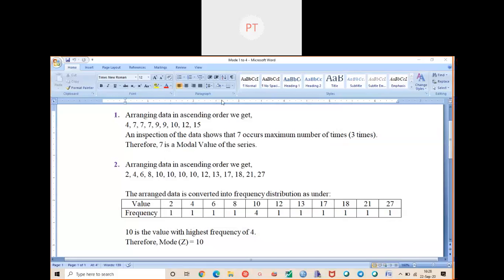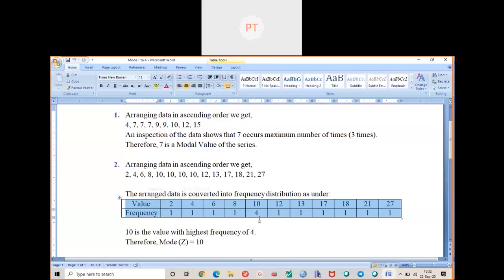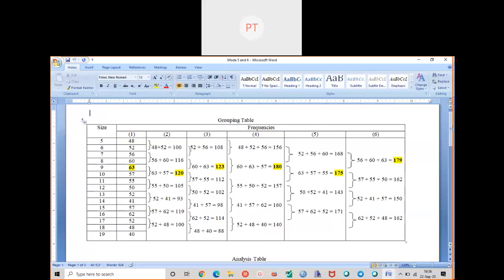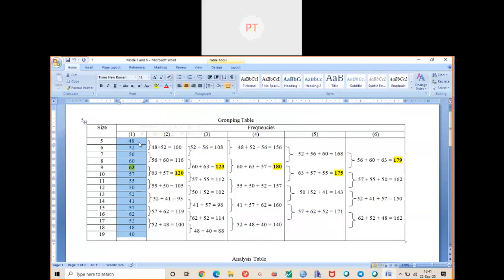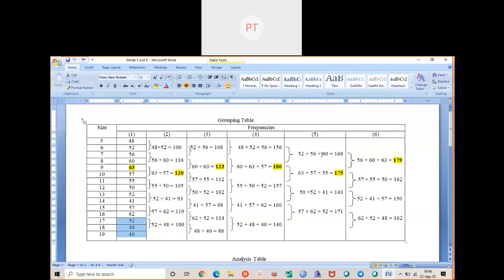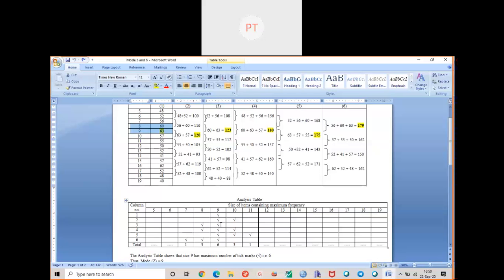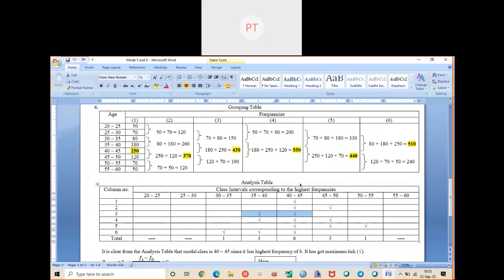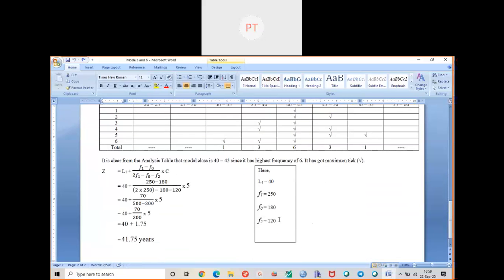Pratik Thapa's Personal Room 2020 09 22 16 27 35